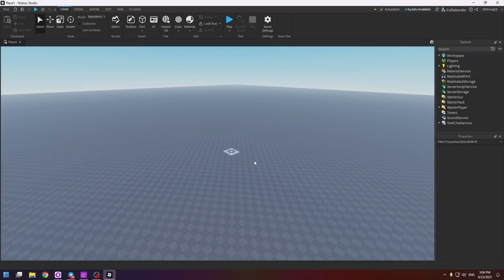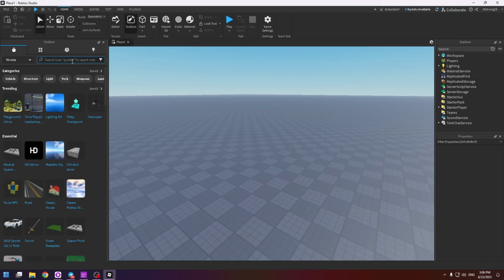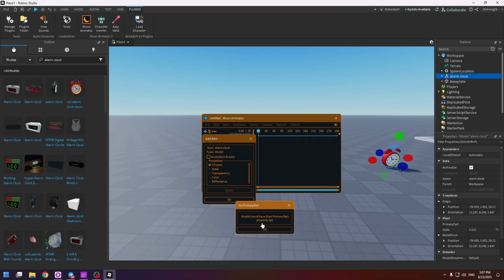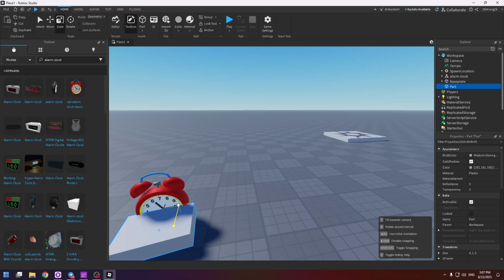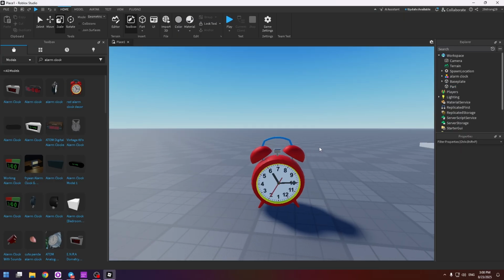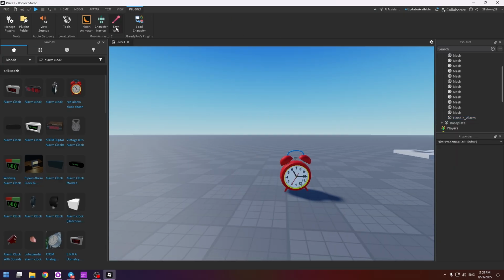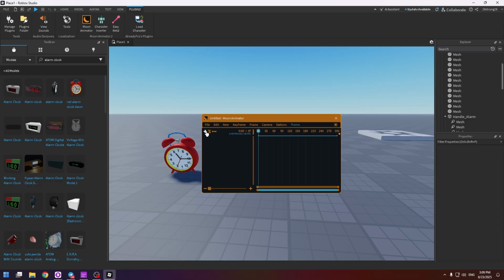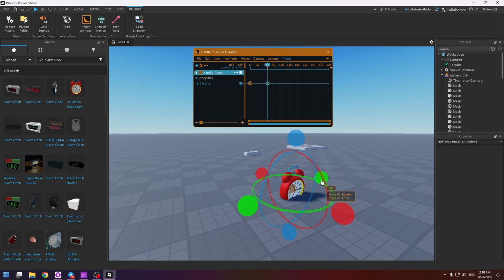How To Animate Object In Roblox Studio (Roblox Moon Animator Tutorial)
how to animate objects in roblox moon animator